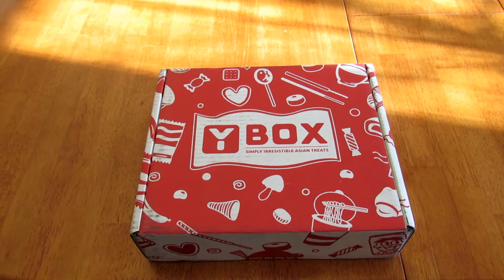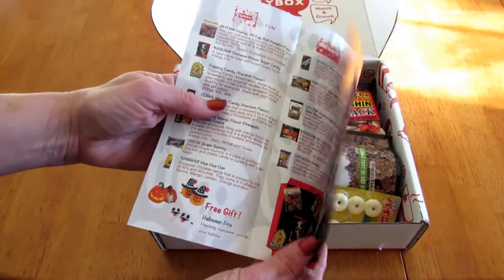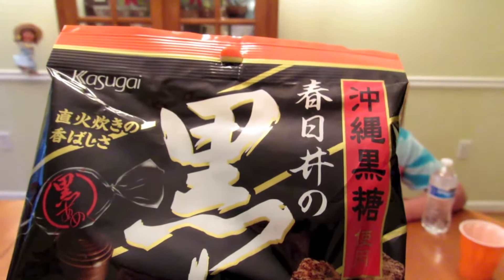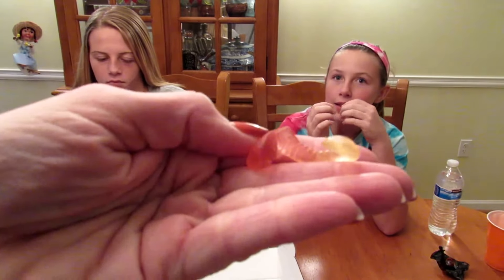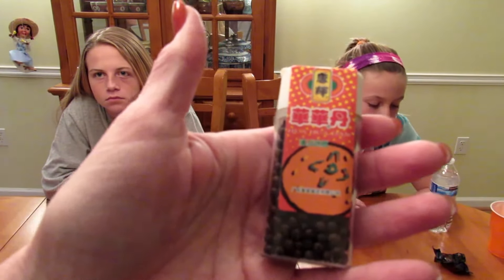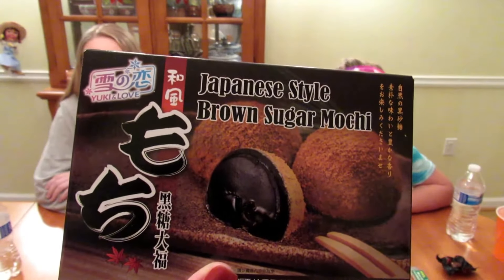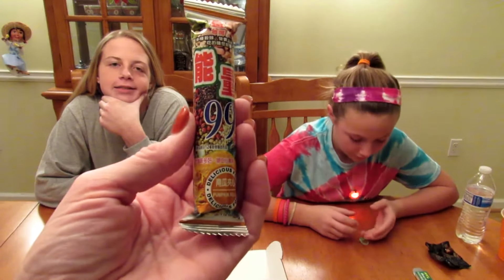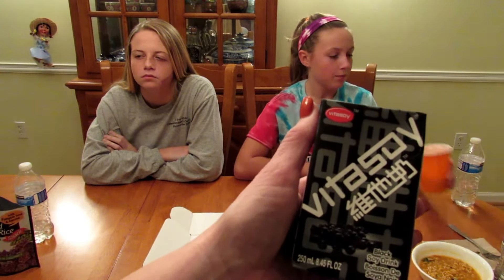YBox Asian Snack Subscription Box Unboxing and Taste Test!